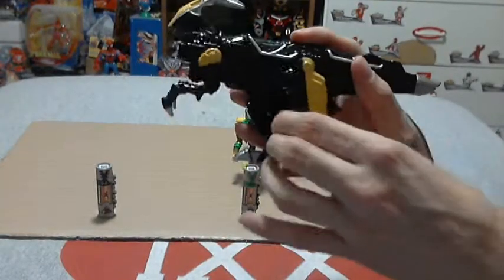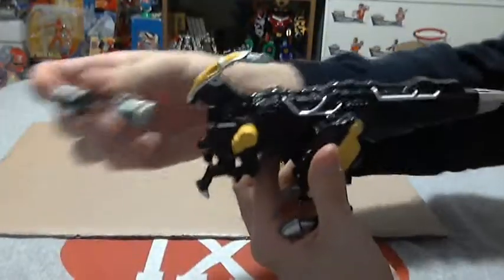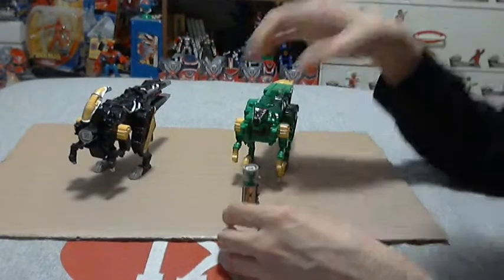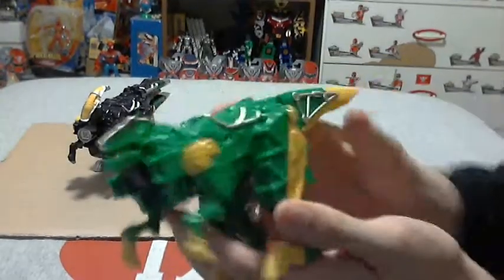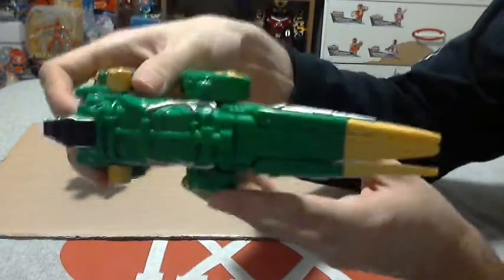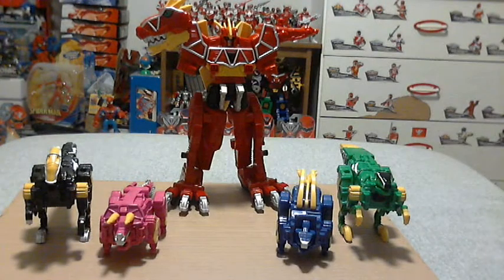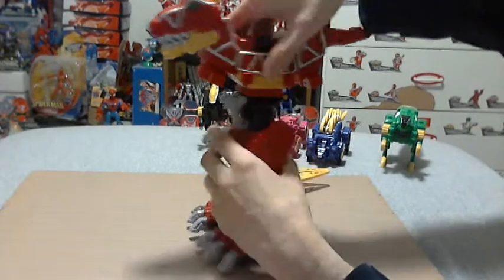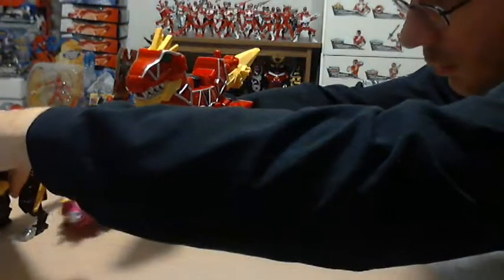Para and Raptor Zord Reviews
To finish off the main 5 Zords